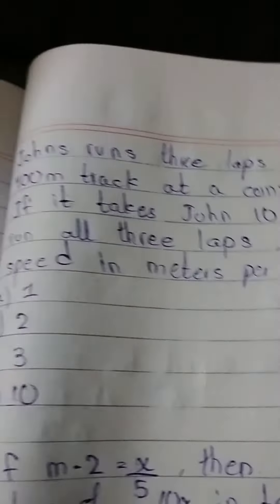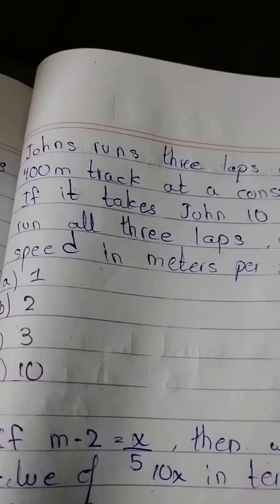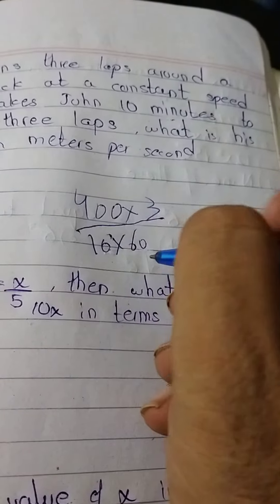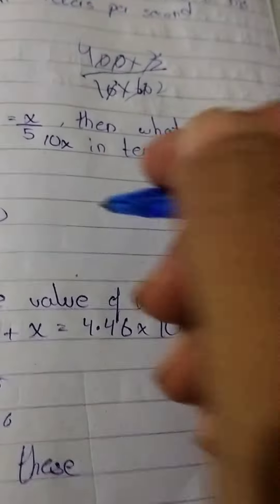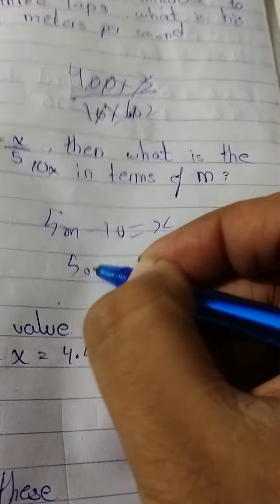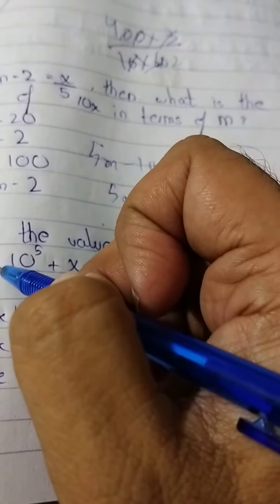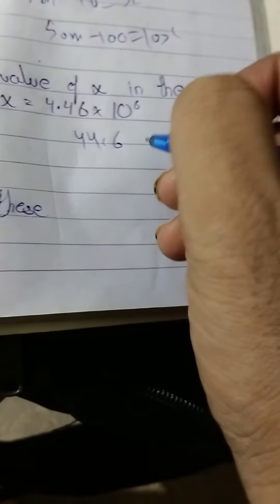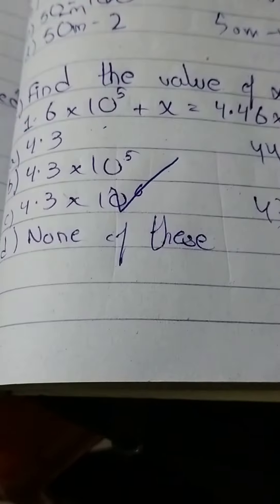SMIU university aptitude test past paper solution Business and general MATHEMATICS with tricks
0321
2716654
90% plus rate
Experience teacher

SMIU aptitude test past paper solution